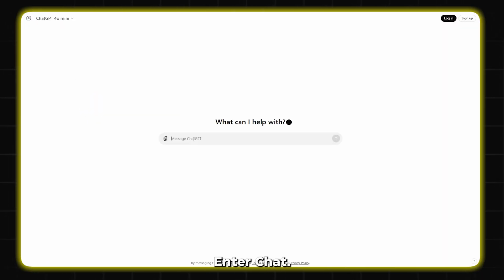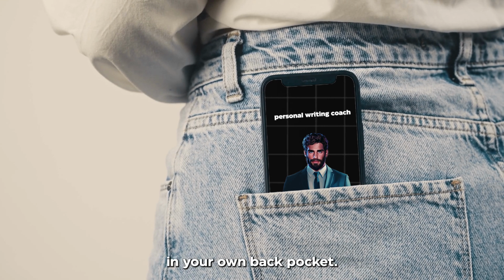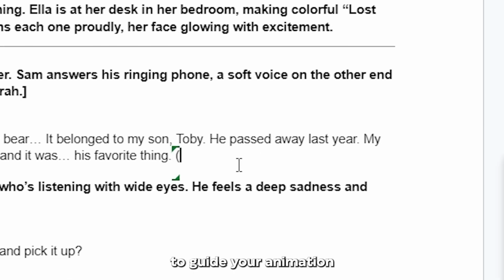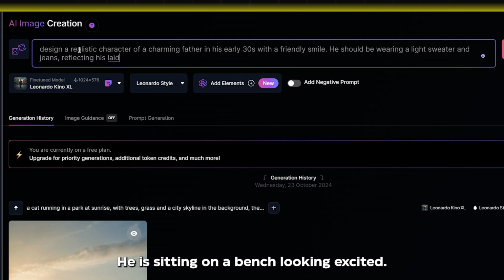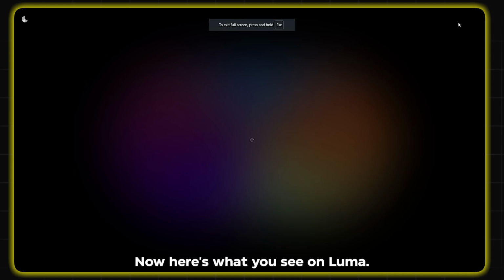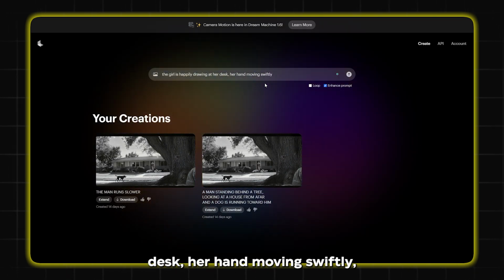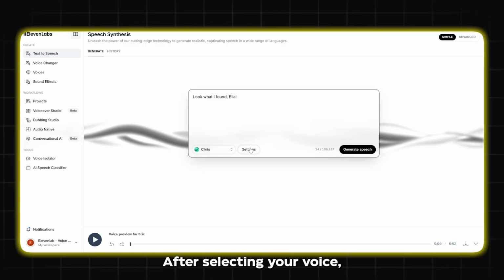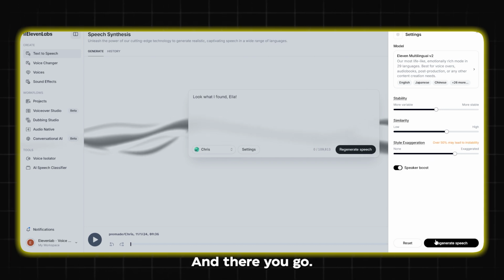How to Create a 3D Kids Animation story video with AI tools (Step-by-Step)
Pls comment and let me send you the script, prompt ... file. Tks so much.

Are you ready to start making $10,000/month with a fun and creative project? In this step-by-step tutorial, I’ll show you exactly how to create 3D animated story videos for kids with positive kindness themes—all with the help of AI tools! This is a perfect opportunity for beginners who want to use their creativity to spread kindness and make money at the same time.

💡 In this video, you’ll learn:
1️⃣ How to get started with AI animation tools (beginner-friendly!)
2️⃣ Tips for creating compelling, kind-hearted stories for kids
3️⃣ How to design unique, engaging 3D characters without complex software 4️⃣ Simple editing techniques to make your animations look professional
5️⃣ The secret to reaching a wide audience and growing a profitable channel with kindness-themed content

🔧 Tools Covered:

AI character creators and animation tools
Voice-over generation tools
Editing software tips to make your video pop!
This tutorial is designed for anyone, whether you’re new to content creation or an experienced animator. Join me on this journey, and let’s build a successful YouTube channel centered on kindness, creativity, and income potential!

► Check out the Creator Insider channel:    / @KindnessContentCreator